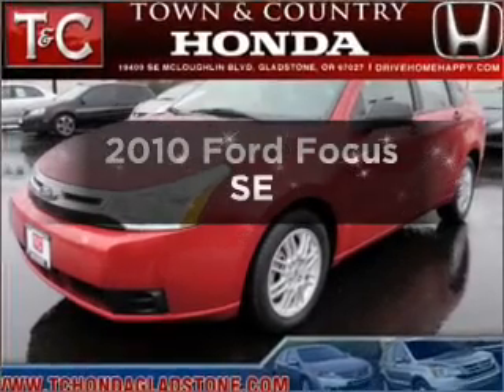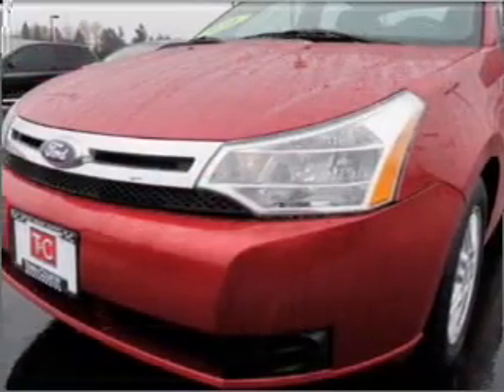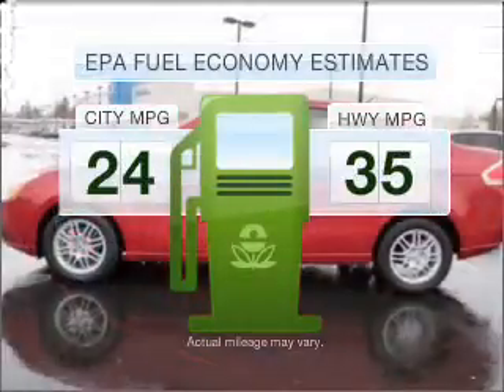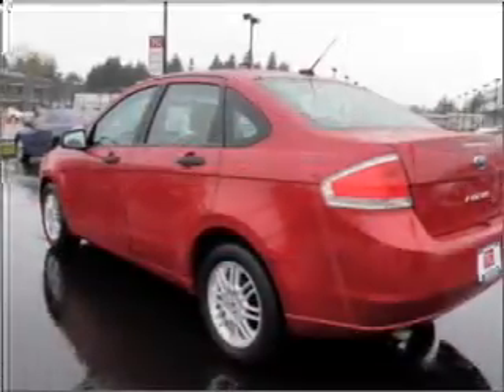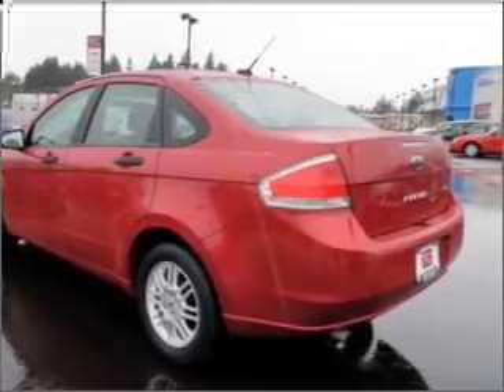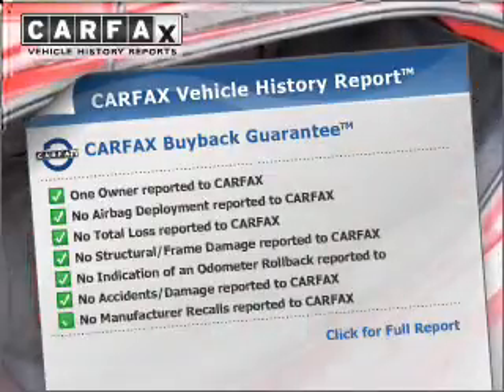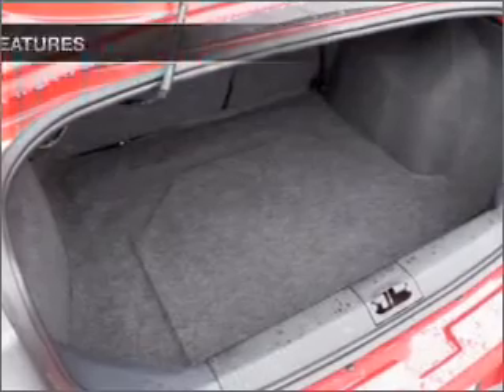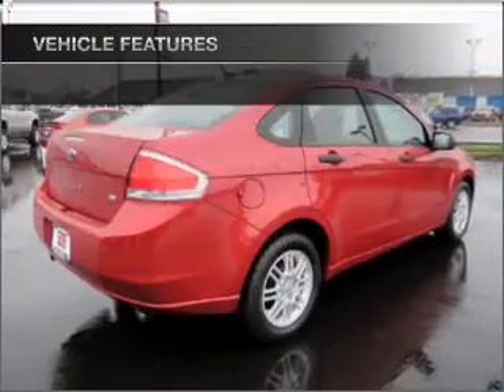2010 Ford Focus - Gladstone OR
Year: 2010
Make: Ford
Model: Focus
Trim: SE
Engine: 2.0 liter inline 4 cylinder 16 valve
Transmission:
Color: Red
Mileage: 38755
Address:
19400 SE McLoughlin Blvd